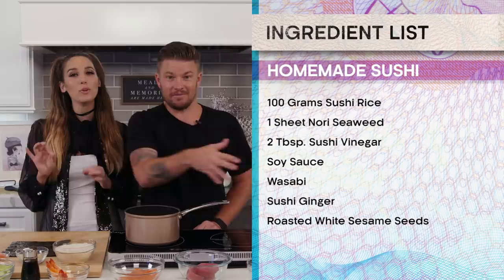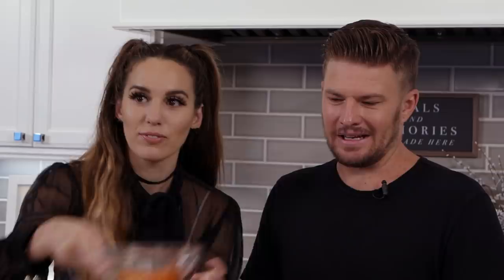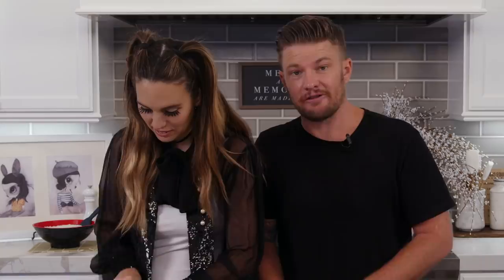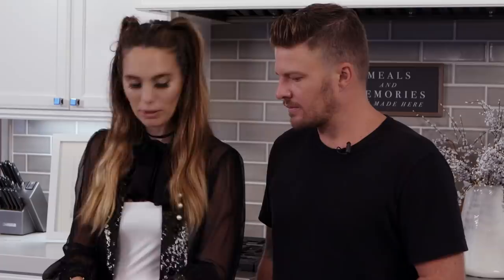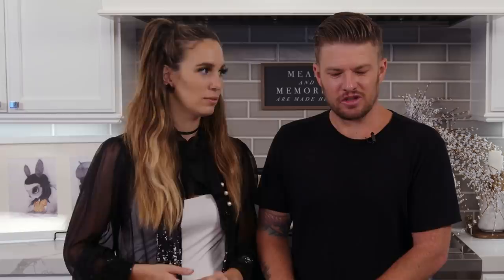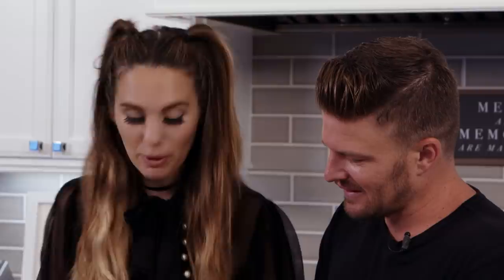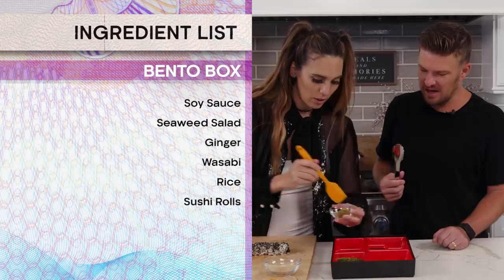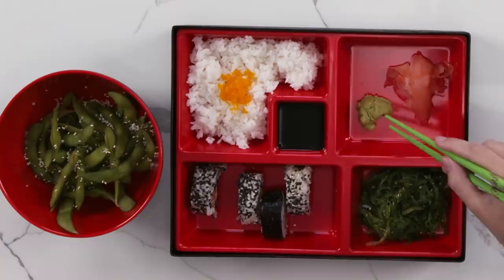Joyful Flavors Of Japan | Season 1 Ep. 5 | BUCKET LIST BISTRO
Christy Carlson Romano brings her own flair to a traditional Japanese bento box in this all-new episode!

Homemade Sushi

Ingredients
100g sushi rice
1 sheet nori seaweed
2 tbsp sushi vinegar
soy sauce
wasabi
sushi ginger
roasted white sesame seeds (optional)

Possible Fillings
tuna – sashimi grade, raw
salmon – sashimi grade, raw
avocado
cucumber
crab sticks
canned tuna mixed with mayo
prawns

Instructions

1.To make sushi rice, Japanese white rice is mixed with a special sushi rice vinegar.
2.Once you have your sushi rice prepared, you will need to begin by laying out a preparation area with your makisu rolling mat.
3.Place a sheet or nori on the mat and cover two thirds of one side of your nori seaweed with your sushi rice approximately 1cm high.
4.Add your ingredients in a line on top of the rice in the centre. You can choose any combination of ingredients that compliment each other well. We went for salmon, salad and mayonnaise for this one.
5.Now for the fun bit. Using the wooden rolling mat, start rolling up the ingredients away from you, while keeping the roll tight. The moisture from the rice will help it stick together.
6.You can then cut your roll into 6-8 pieces and serve with some soy sauce, wasabi, sushi ginger and cup of sencha green tea.

During a time when most of America is longing for the ability to travel the world, people are looking for little escapes from their own day-to-day routines. Enter BUCKET LIST BISTRO - a quick fix to satiate the collective wanderlust. Inspired by being stuck at home due to COVID-19 and being a parent of young children, Christy Carlson Romano is constantly fantasizing about where she would like to visit once this pandemic becomes a thing of the past. Knowing that many others are feeling this way right now too, BUCKET LIST BISTRO will help them feel a little closer to the places they are hoping to visit next In this Food Club FOX original show, Christy will take viewers to different, exotic and exciting locales with dishes and recipes from places on her travel bucket list. This 8-part series will help people feel connected to the world they are longing to explore again.